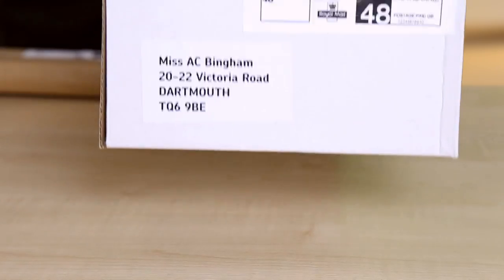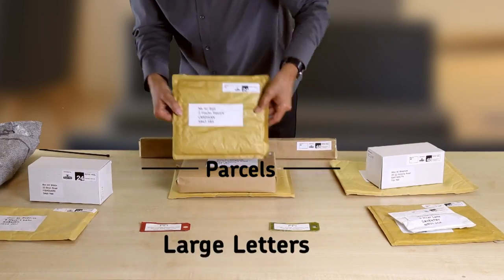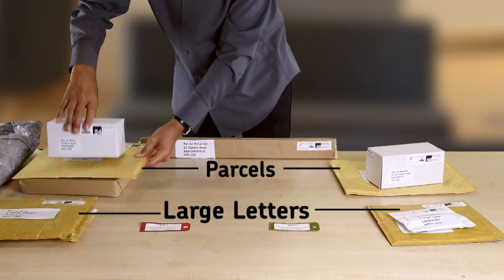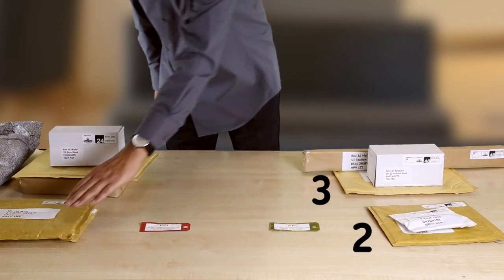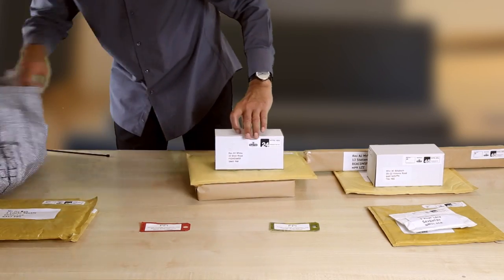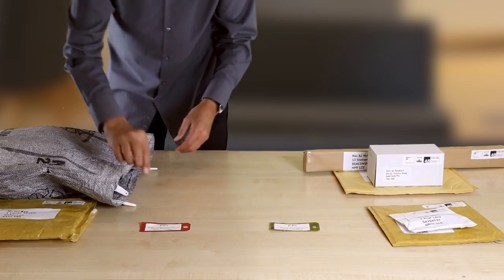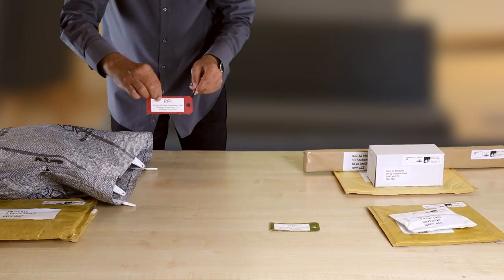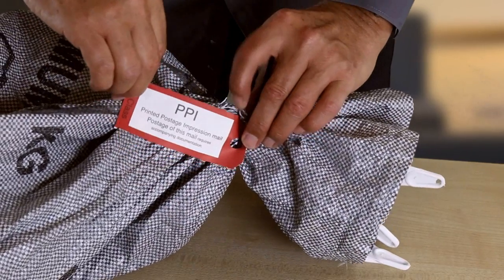Help and support - Presenting your Royal Mail 24 / 48 items